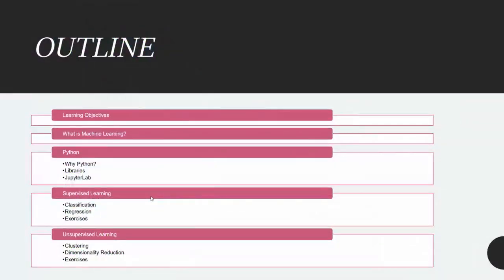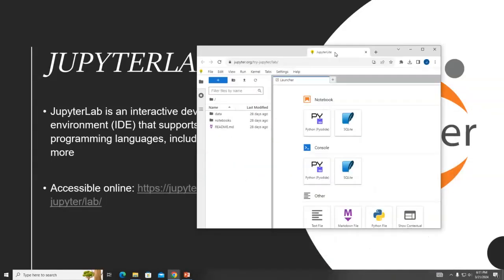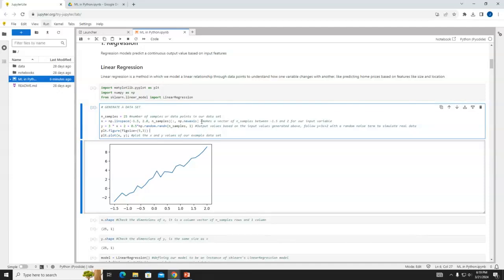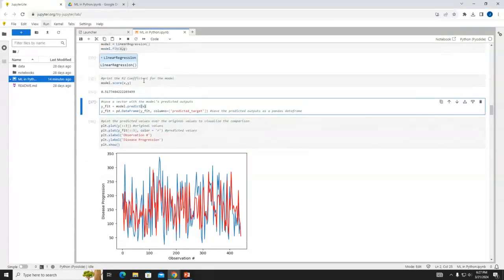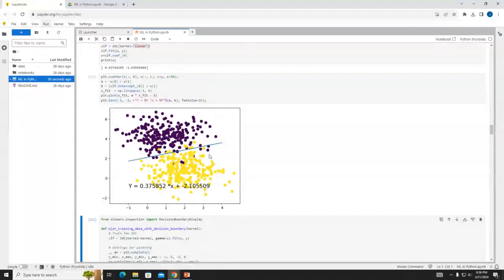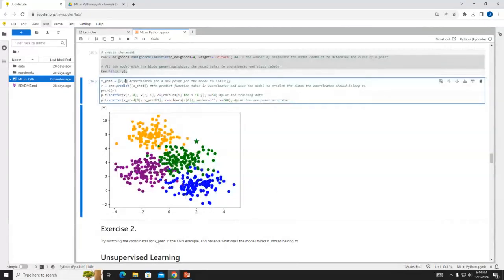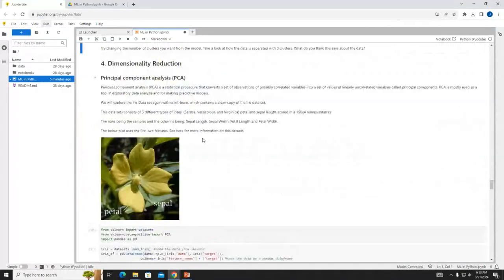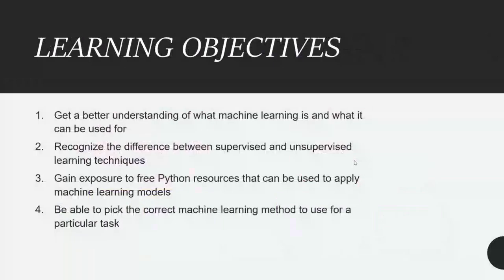Machine Learning: Intermediate Python Demonstration - TAMIU ARC Professional Dev Workshop Spring '24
This is the recording of our live virtual workshop "Machine Learning," which was recorded on March 21st, 2024 and hosted by TAMIU ARC Data Scientist Jacinto De La Cruz Hernandez. For more professional development workshop recordings, for writing tips, and and for more style guides, follow TAMIU ARC!